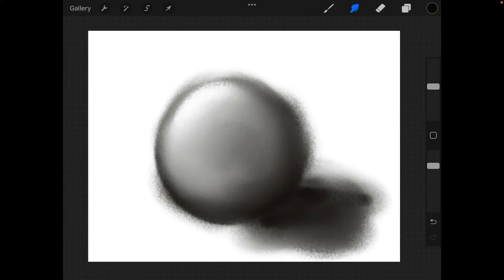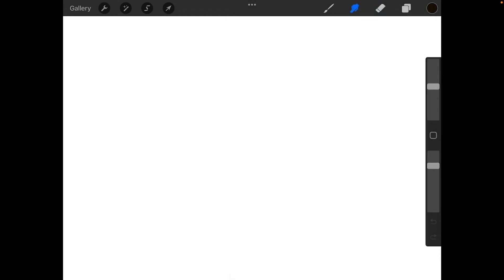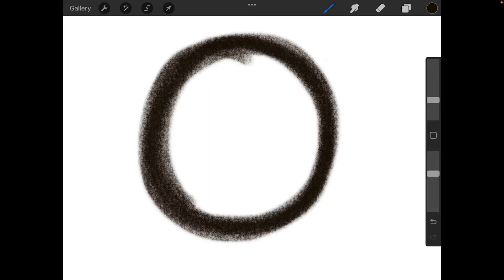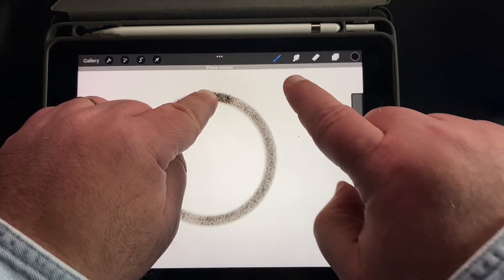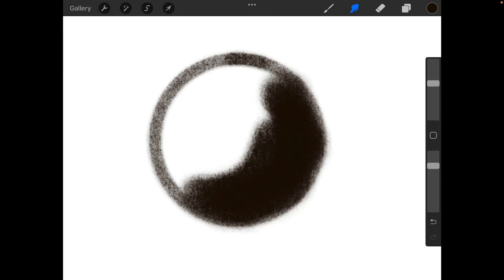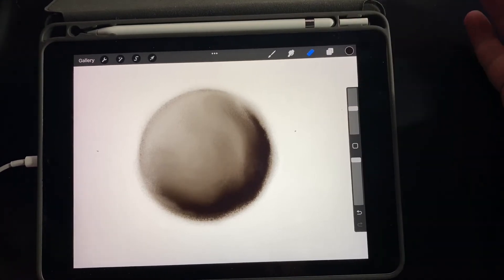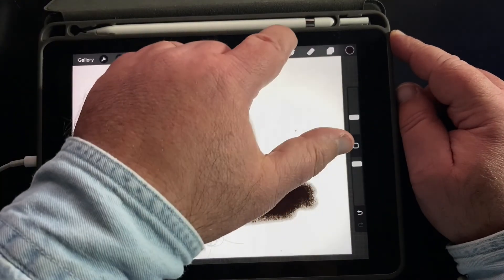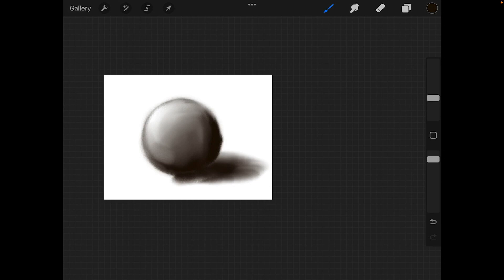07 How to Draw a Ball in Procreate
For your first drawing, you’ll draw a realistic sphere in charcoal using the brush, blend, and eraser tools. Learn the secret to drawing great circles without a stylus and how to shade and blend in Procreate.